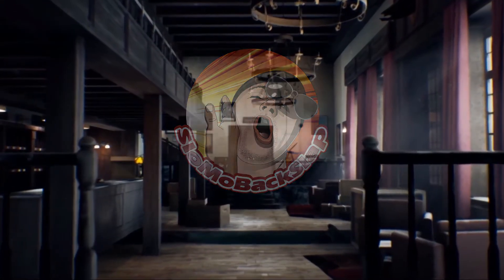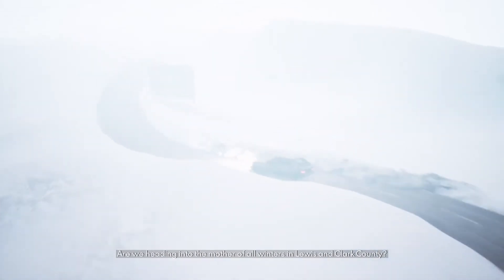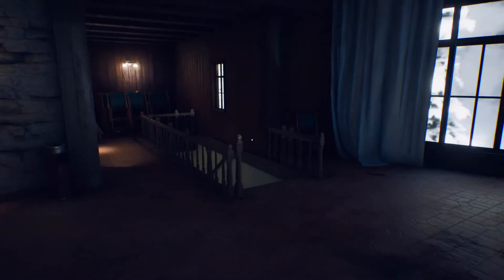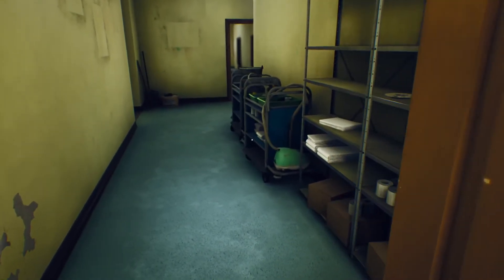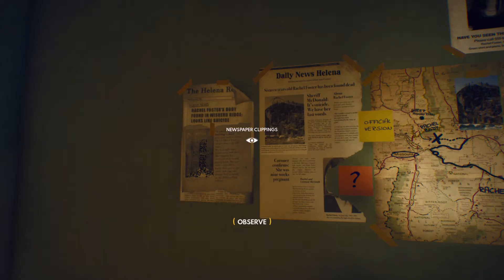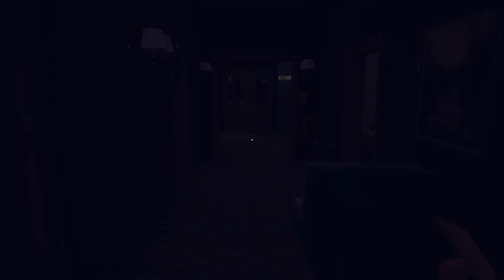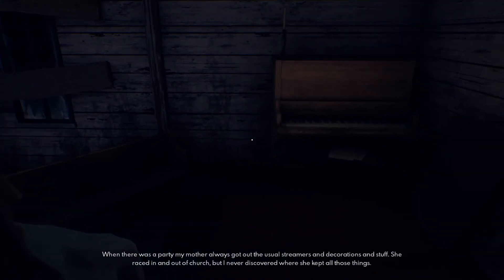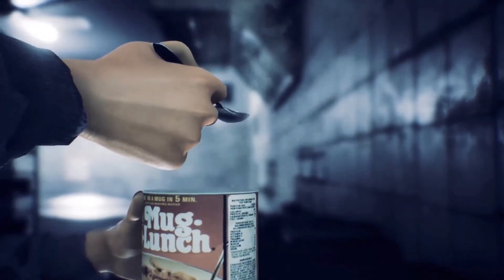My Review of The Suicide of Rachel Foster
The Suicide of Rachel Foster was developed by One-O-One Games and published by Daedalic Entertainment.